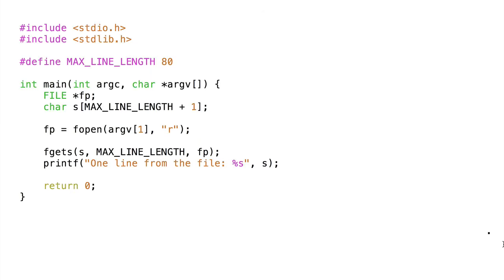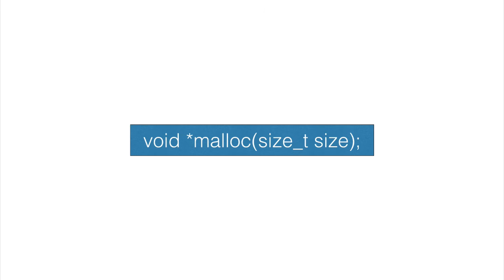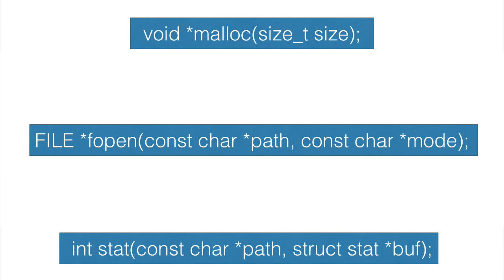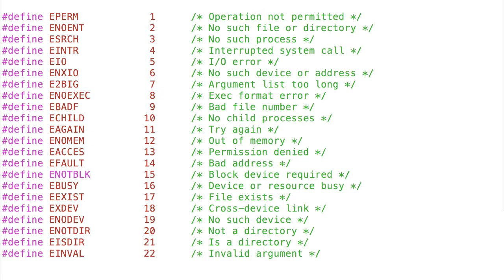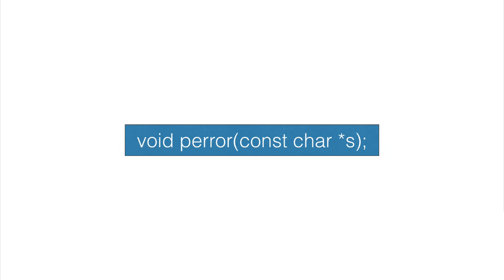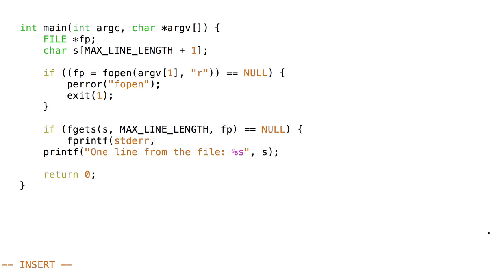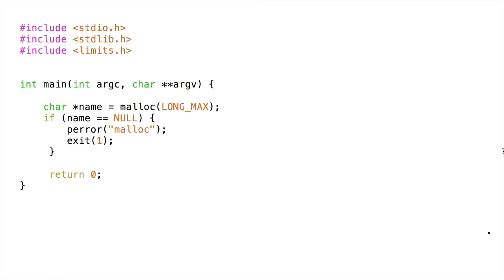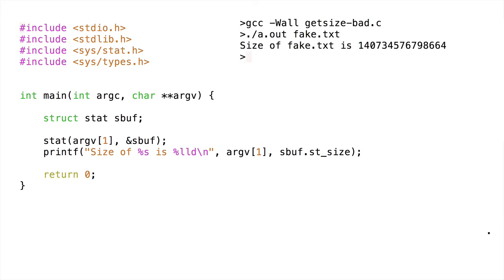Errors and Errno Video 1: When System Calls Fail